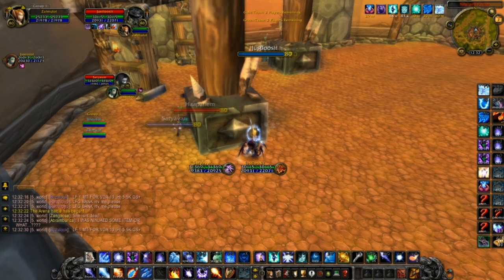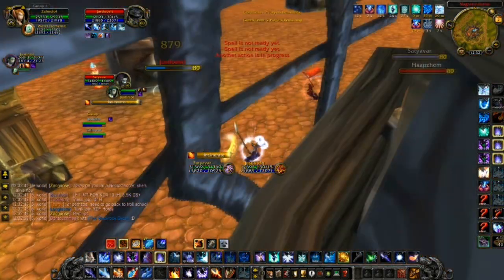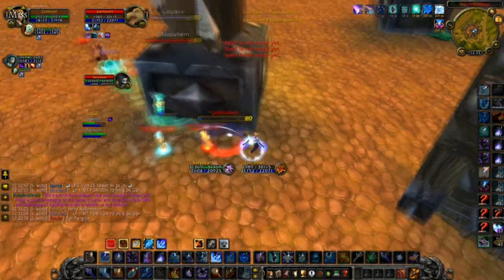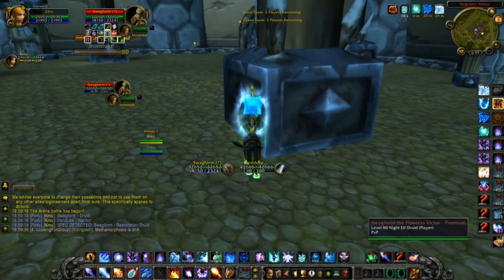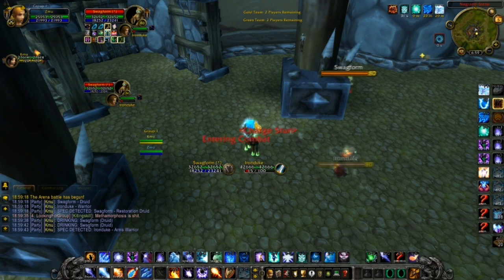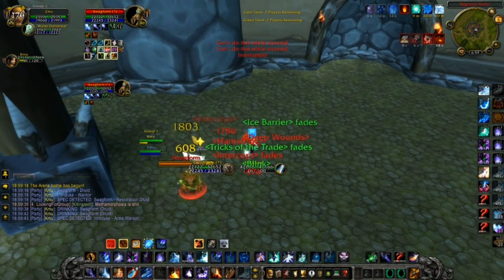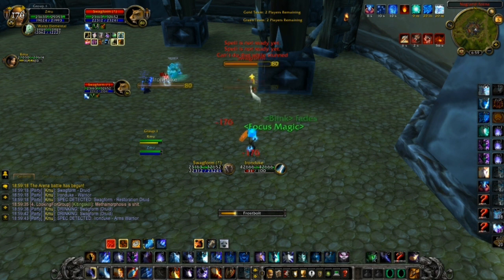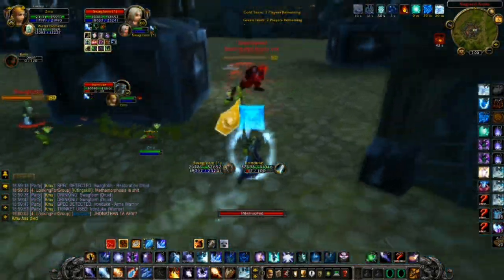Zalmulol - EternalWoW Commentary Test Clip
NOTE: The video is a little quiet because I underestimated the volume levels, SORRY :X

I wanted to make a quick clip to test my mic and get your guys' opinions on commentary clips.  I didn't go too in depth with my commentary because this is just supposed to be a test, and a real clip would be much more involved and instructive.  I hope you enjoy it. :)

First match was played on Redemption
Second match was played on Zhyper

Track list-
Avicii - Levels
Silverstein - Smashed into Pieces